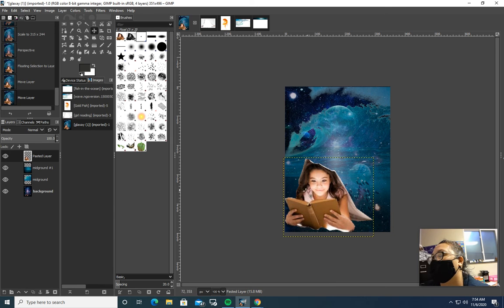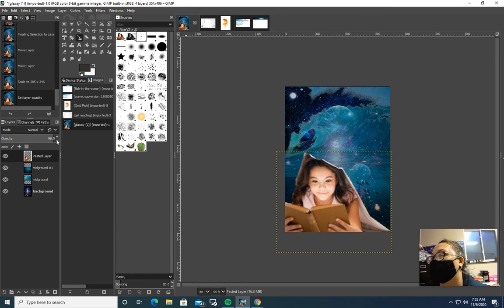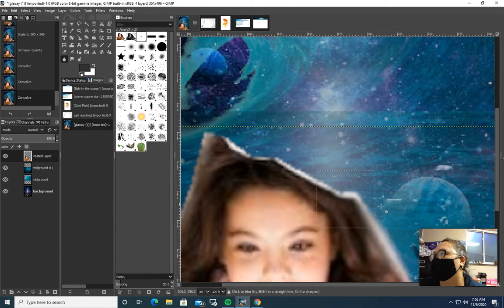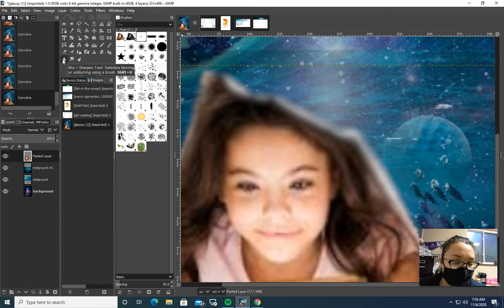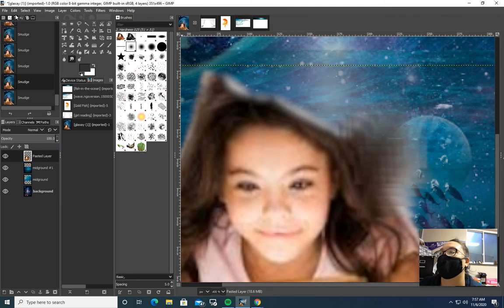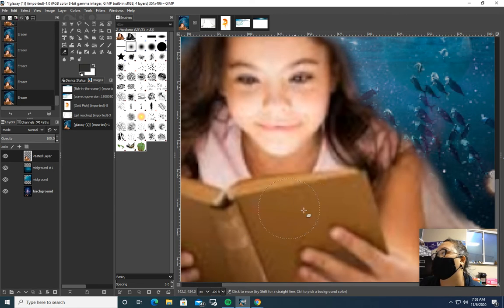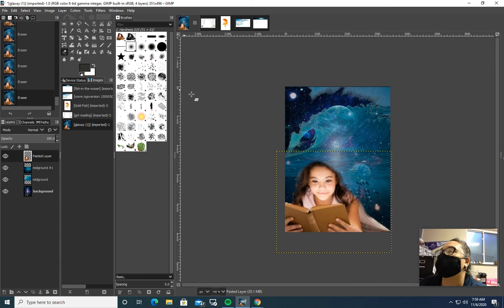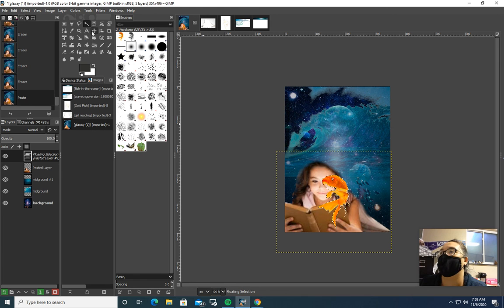Surrealism Collage Step 5